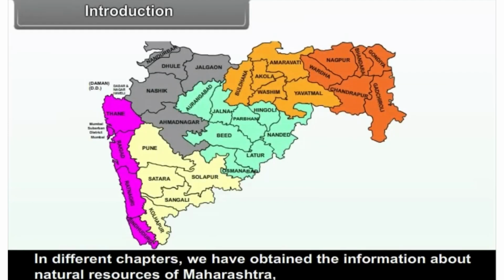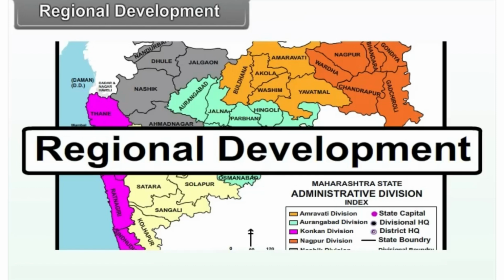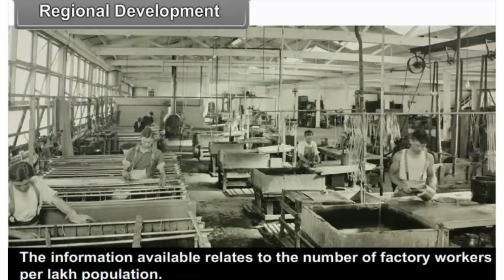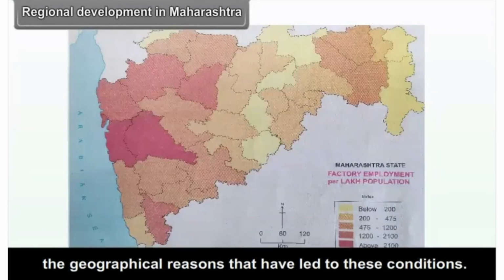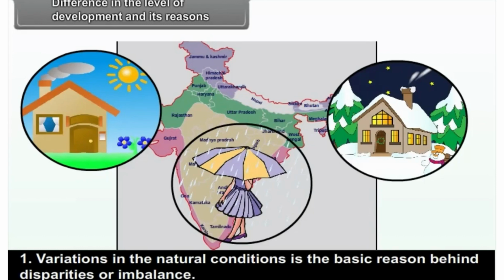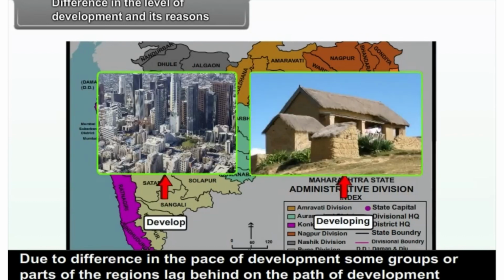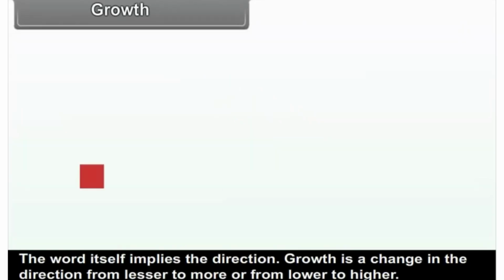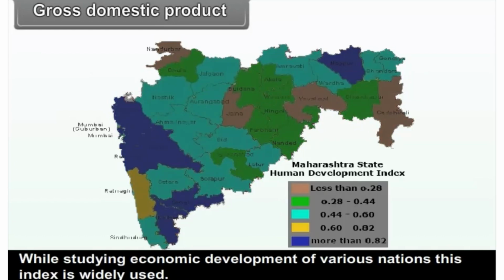📍 Regional Development in Maharashtra | Class 10 Geography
In this Class 10 Geography video, we explain Regional Development in Maharashtra—an important topic that helps you understand how different regions of Maharashtra grow at different rates based on their resources, industries, infrastructure, and government policies.

📌 Topics Covered:
✔️ What is Regional Development?
✔️ Factors Affecting Regional Development
✔️ Industrial vs Agricultural Regions
✔️ Balanced Regional Development
✔️ Role of MIDC, SEZs, and Transport
✔️ Case Studies from Maharashtra
✔️ Challenges and Government Initiatives

Regional development refers to the economic and social growth of specific geographical areas within a state or country. It is a planned effort to improve living standards, infrastructure, and employment in both developed and underdeveloped areas.

In Maharashtra, development varies greatly from district to district depending on resources, government investment, and public infrastructure.

Natural Resources – Soil fertility, rainfall, minerals, and forests help in agriculture and industries.
Industrialization – Regions like Mumbai, Pune, and Nashik have seen rapid growth due to industrial development.
Transport and Connectivity – Regions with good roads, railways, and ports grow faster.
Education and Health Facilities – Better infrastructure attracts more investment and skilled labor.
Government Initiatives – Development boards, MIDC, SEZs promote regional balance.

🏭 Uneven Development in Maharashtra:
Developed Regions: Mumbai Metropolitan Region, Pune, Nashik, and Nagpur are hubs of education, transport, and industries.
Underdeveloped Regions: Parts of Vidarbha, Marathwada, and Konkan lag behind in infrastructure and industry.

📌 Government Efforts for Balanced Development:
To address regional imbalance, the government of Maharashtra has implemented:
MIDC (Maharashtra Industrial Development Corporation): Helps set up industries in backward areas by offering land, electricity, and subsidies.
SEZs (Special Economic Zones): Promote export-oriented industries.
Development Boards: Created for Vidarbha, Marathwada, and Rest of Maharashtra regions under Article 371(2) of the Constitution.
Irrigation projects, agricultural support schemes, and road construction are part of rural development.

🧪 Case Studies:
Mumbai-Pune Industrial Corridor – Major urban and industrial growth due to excellent connectivity.
Jalna SEZ – A new hub for steel and logistics in Marathwada region.
MIHAN Project in Nagpur – Multi-modal transport and IT growth center to uplift Vidarbha.

🌱 Conclusion:
Regional development in Maharashtra is essential for economic equality and social justice. While western Maharashtra thrives with industries, agriculture, and services, eastern and interior regions need focused policies, investment, and public participation for growth. A balanced approach will ensure every citizen benefits from the state's development.

🎯 Perfect for students preparing for the Maharashtra SSC Board Class 10 Exams. Aligned with the state board syllabus!